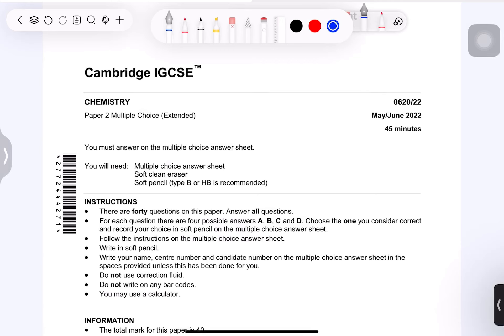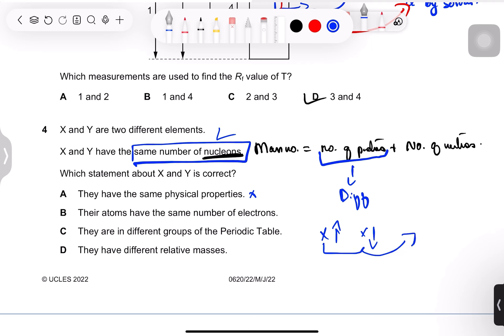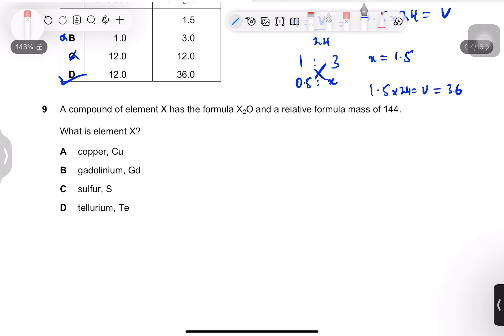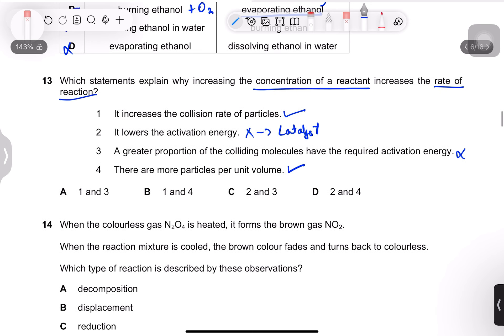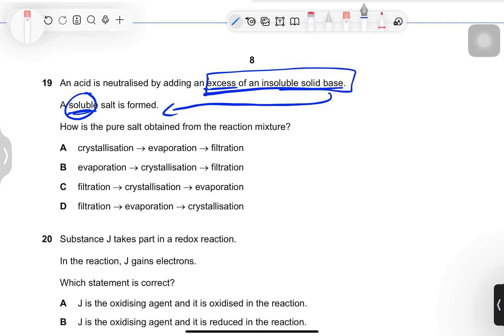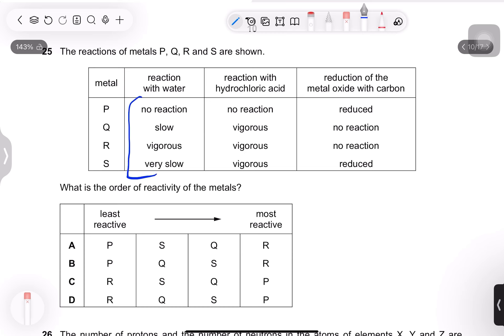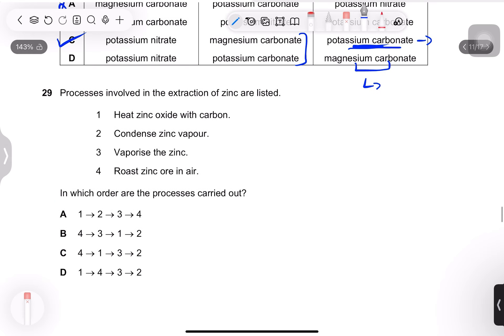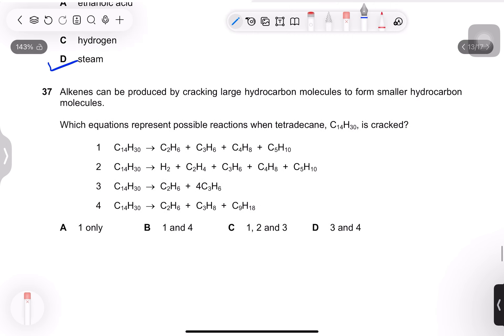IGCSE CHEMISTRY 0620 PAPER 2 | MAY/JUNE 2022 | Variant 22 | 0620/22/M/J/2022 | SOLVED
Dive into the world of Cambridge IGCSE Chemistry with our comprehensive breakdown of paper 22 from MAY/JUNE 2022. We've meticulously solved and explained every question, ensuring you're fully prepared for your upcoming examination!

Whether you're revising, prepping for your own test, or just curious about chemistry, this video is designed to be your ultimate guide. Our aim is to make your learning experience as smooth and effective as possible.

Got questions? We're here to help! Drop them in the comments below, and we'll make sure to answer each one personally.

But wait, there's more! We've got a series of videos lined up, where we'll continue dissecting and demystifying past papers (0620/0971).

This latest upload tackles the freshest chemistry paper straight from Cambridge, offering invaluable insights and strategies for success. Trust us, it's a game-changer!

Thank you for choosing us as your study companion. Together, let's conquer IGCSE Chemistry! 🌟

I am offering a comprehensive package of Premium Study Notes which include:
Complete Notes
Topical Answers
Revision Guide

Financial Support

If you found this video useful and would like to support me financially, kindly do so via my  Pakistani bank account:
Bank branch : PK54 HABB 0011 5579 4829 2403
Account title: Syed Muhammad Saad Jamil
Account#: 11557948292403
Bank: HABIB BANK LIMITED
OR
SYED MUHAMMAD SAAD JAMIL
Bank name SadaPay
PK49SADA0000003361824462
Country: Pakistan

Non-financial Support
Every share helps in building the channel